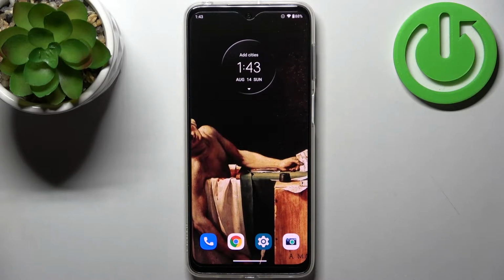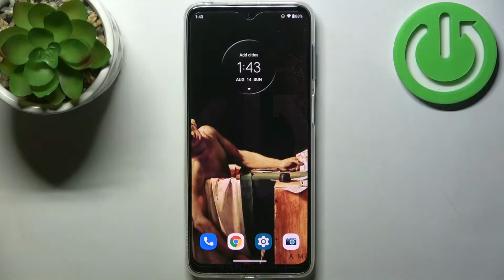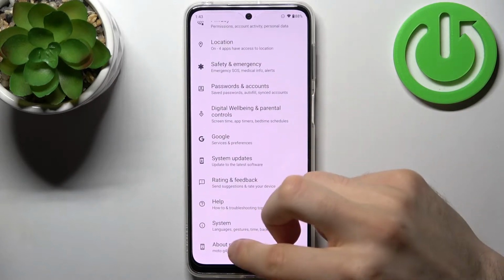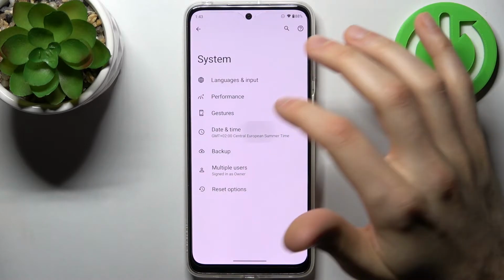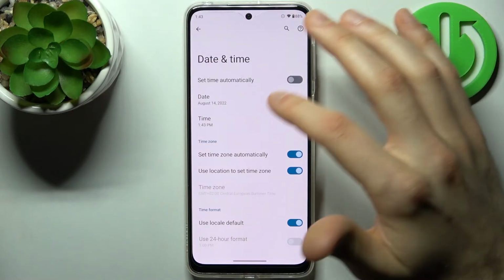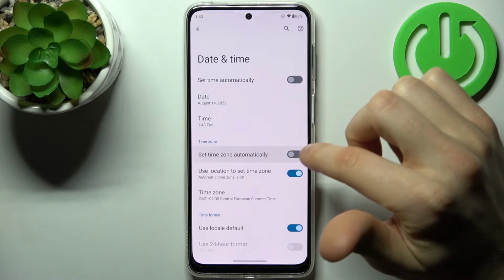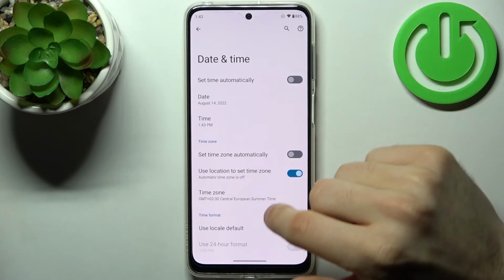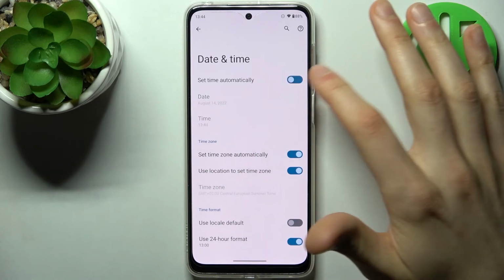How to Set Up Date & Time on Motorola Moto G42 - Manage Time Settings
Hi guys! Here's how to change the date and time on the Xiaomi Redmi Pad. With our tutorial, you can quickly and easily enter system settings, where date and time data can be customized. Watch, learn, and manage it whenever you want.

How to Change Time on Motorola Moto G42?
How to Change Date on Motorola Moto G42?
How to Manage Time Settings on Motorola Moto G42?